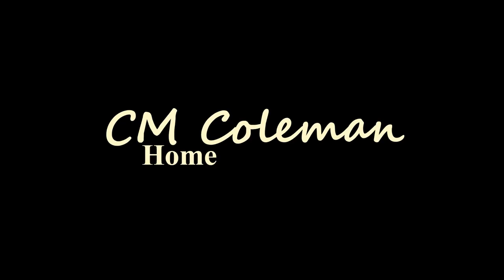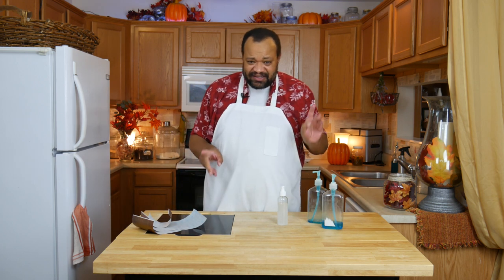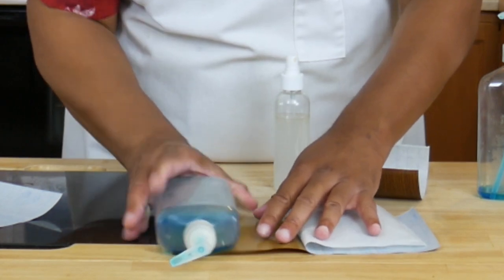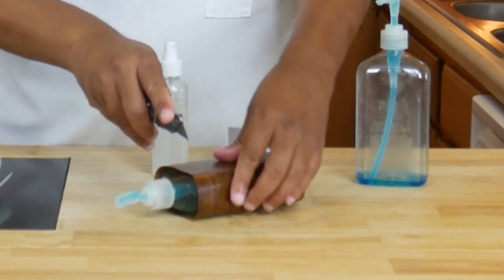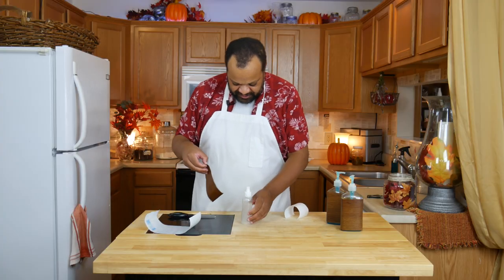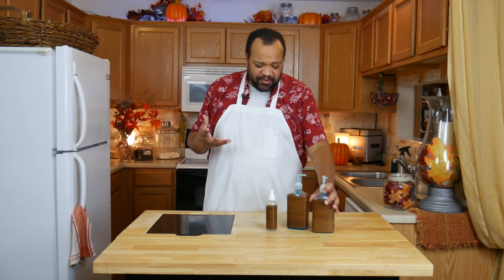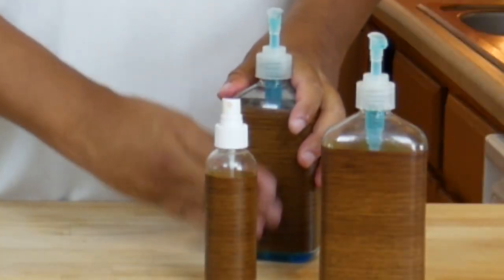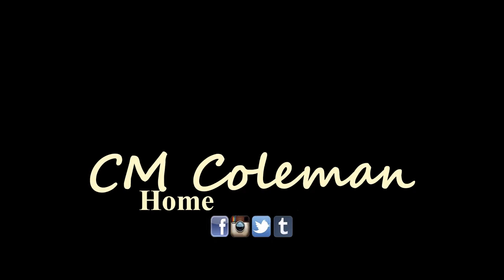DIY Bottle Covers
This is so easy to do and takes almost no time once the bottle is clean and dry.  I covered my plastic soap dispenser bottles.  Just the regular ones that the soap came in.  Using my favorite contact paper.

Wood grained contact paper